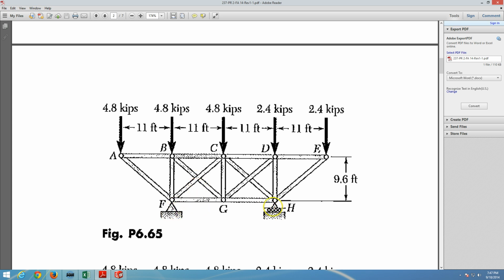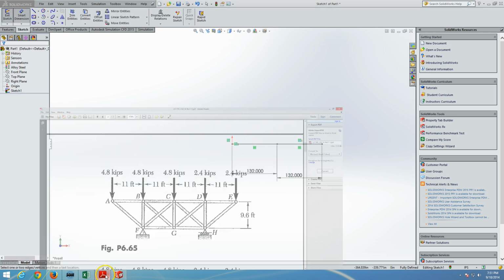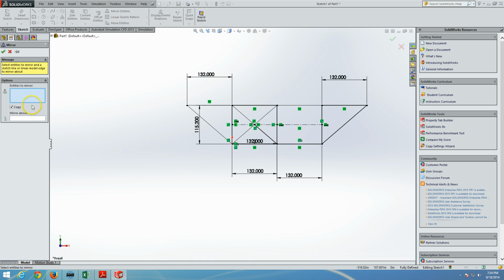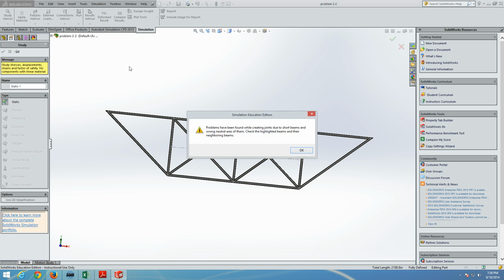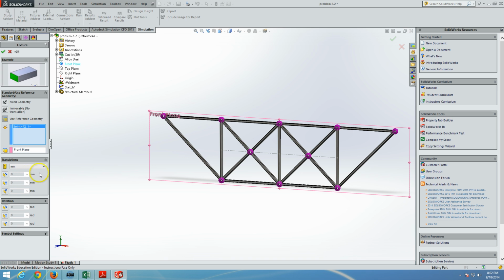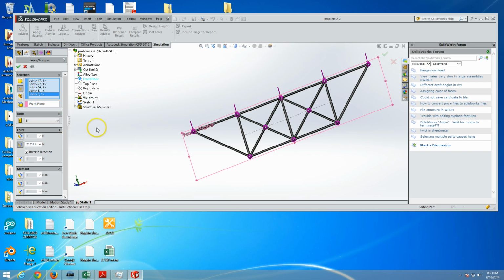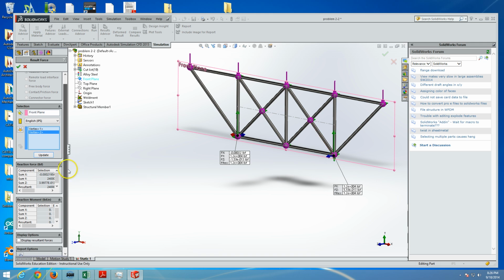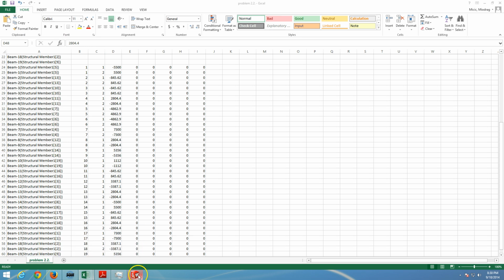Truss/Frame Analysis in SolidWorks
ENGT237 Analysis of a frame in SolidWorks 2014